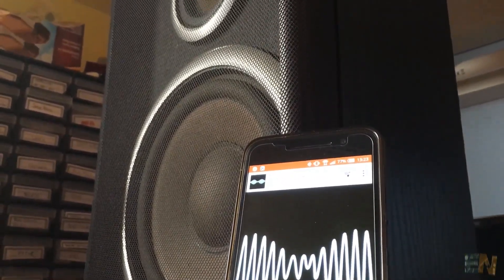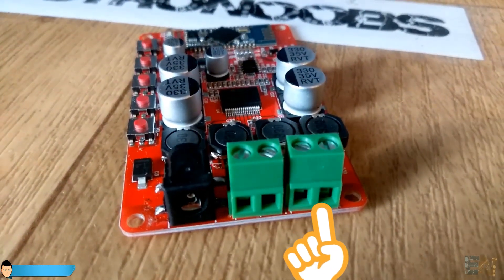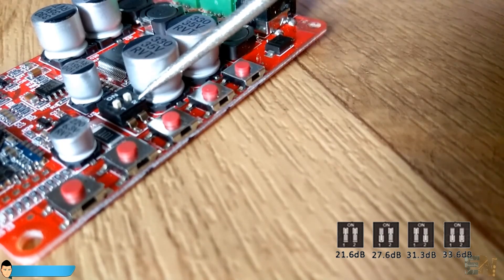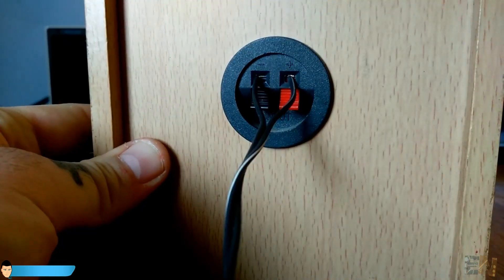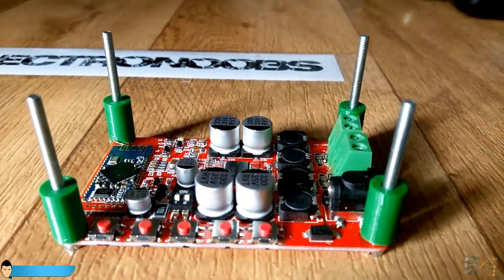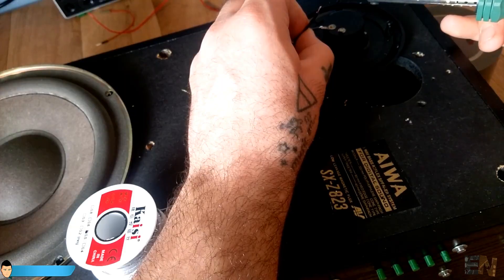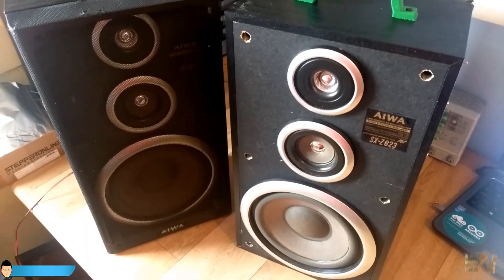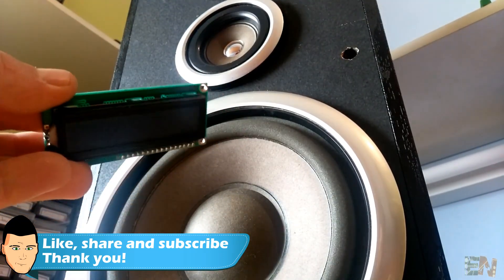Cheap bluetooth portable speaker DIY 100W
!IMPORTANT, SORRY! First of all, my bad, the module is 25W+25W not 50W+50W. Second, for the battery use this next schematic with safety battery charging an 3.7V li-ion batteries:

I've changed mine because in this video I have no safety charging of the battery.

🔅PRINTERS RESIN
ELEGOO Mars Pro (208€ Aliexpress)
ELEGOO Saturn MSLA (480€ Aliexpress)
Anycubic Photon Mono (199€ Aliexpress)
Creality HALOT ONE (275€ Aliexpress)

Charging module
Boost converter
Cheap bluetooth portable speaker with 2x50W double output. I've used the TDA7492p aoudi amplifier board. It already has a compatible bluetooth module integraded on it. So all I had to do is connect some batteries and some extra features and install it inside of a huge 40W speaker case. I hope you enjoy it.

MATERIAL
TDA7492p amplifier
Boost converter